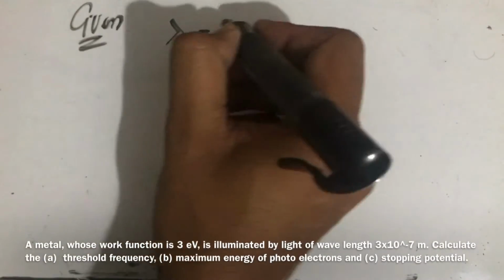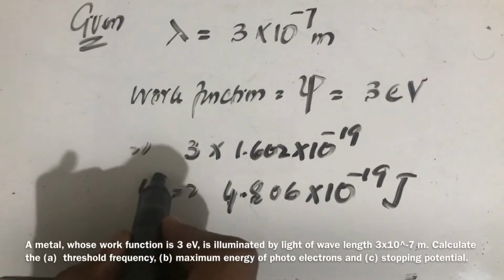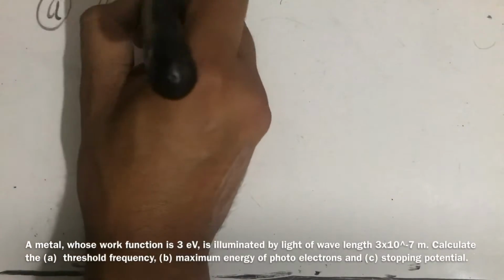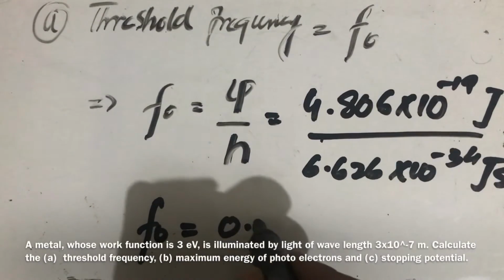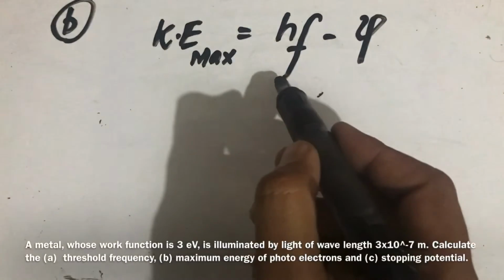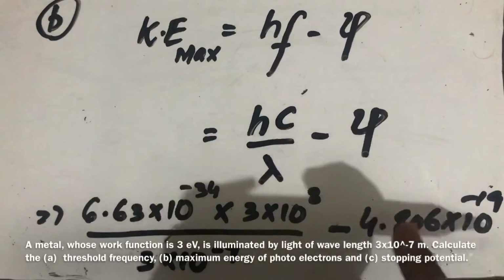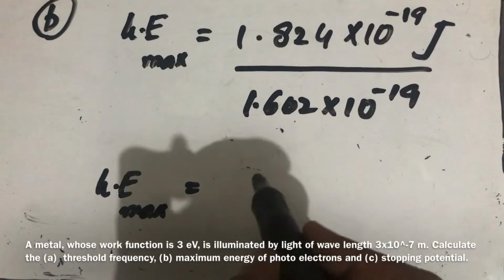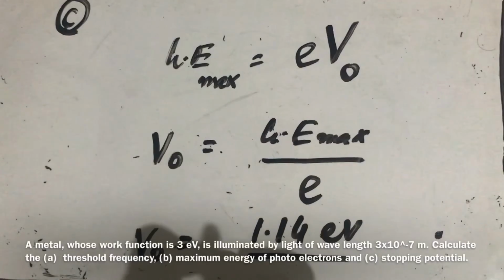Modern Physics || 2nd year || Solution of Numerical problem No.3 || step by step || Artista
An easy approach to physics